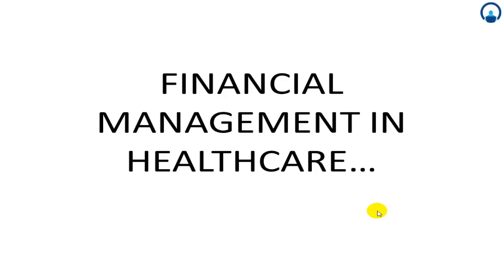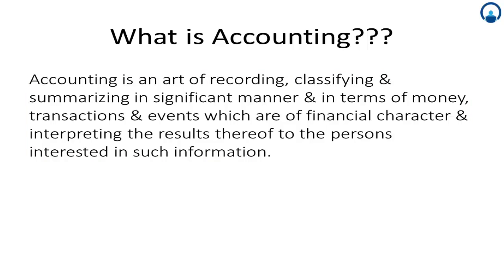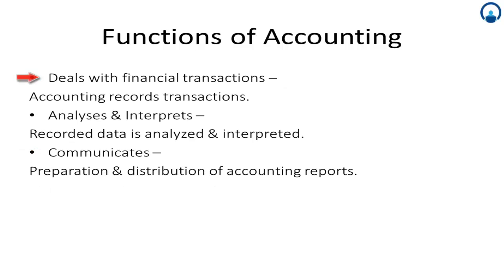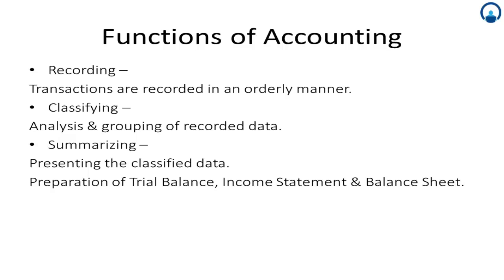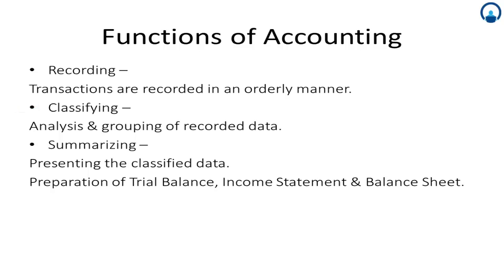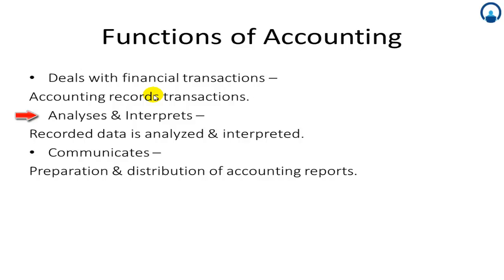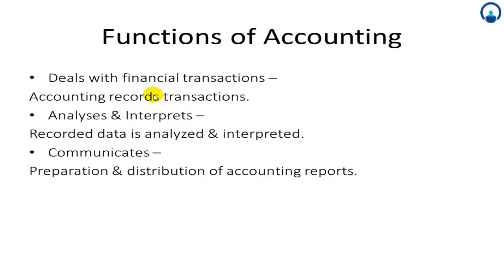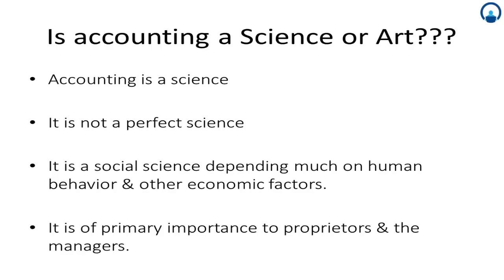Financial Management in Health care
In this video we are going to understand the Accounting Functions.